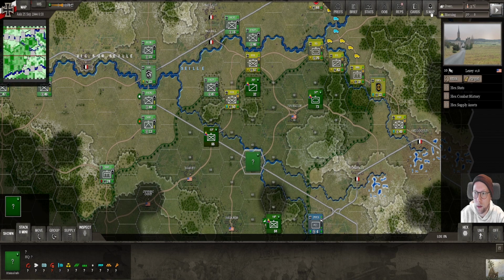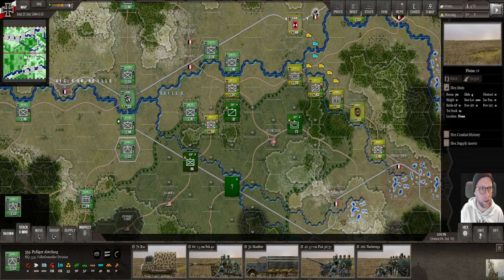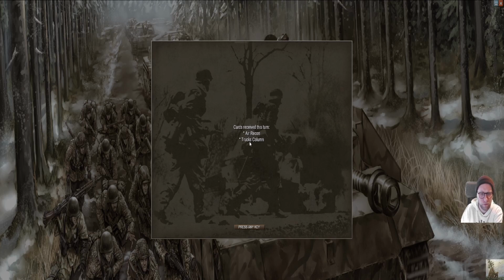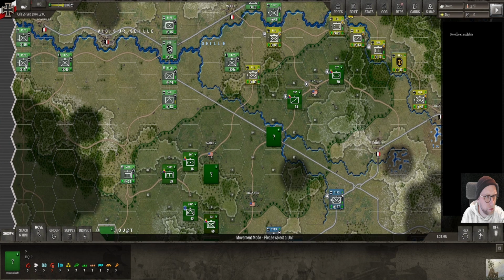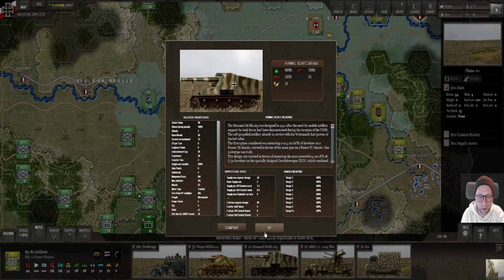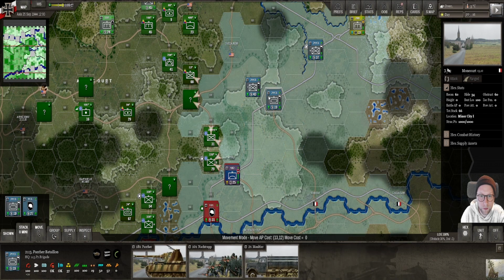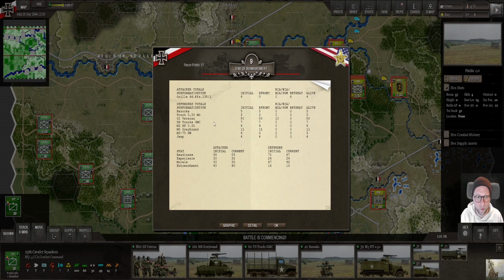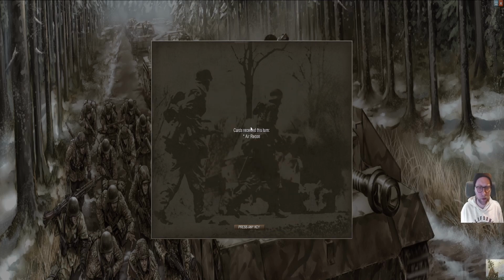Decisive Campaigns - Ardennes Offensive | Arracourt Part 2 - Counter Arty Operation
We are pushing South during the first day to secure the heights surrounding our future objectives. We are definitely showing which one of us has bigger guns!